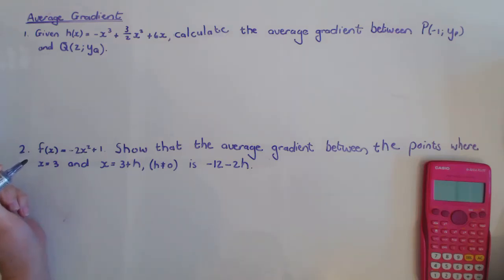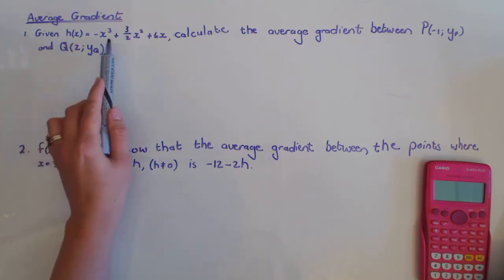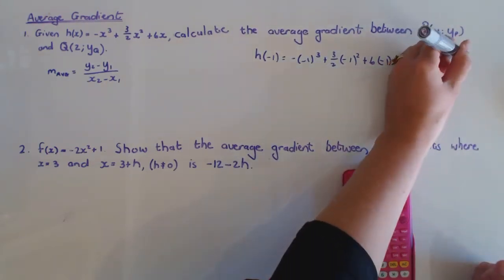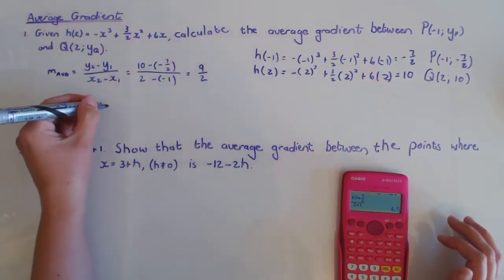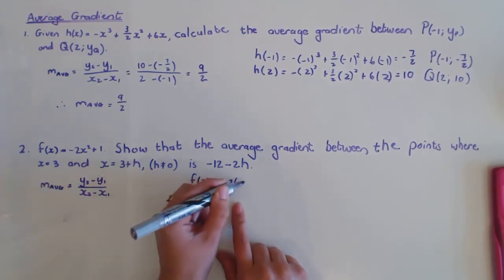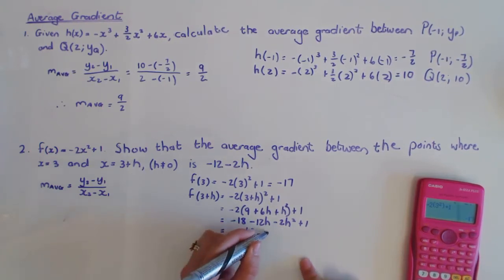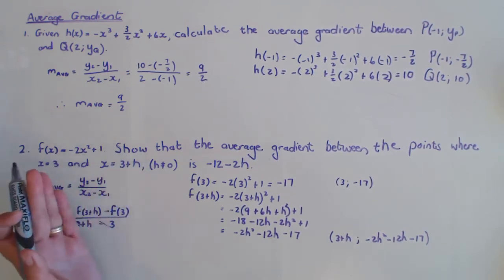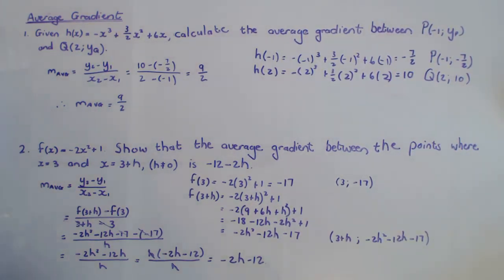4. Average Gradient (Grade 12 Calculus)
How to find the average gradient between two points on a curve.